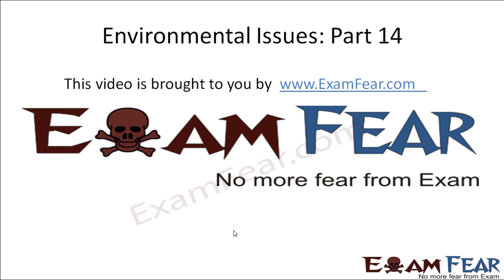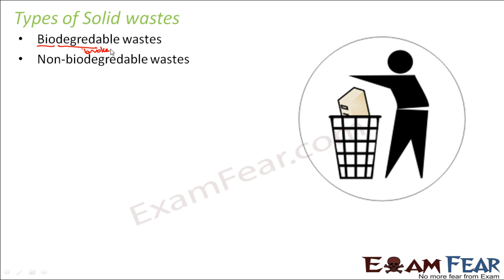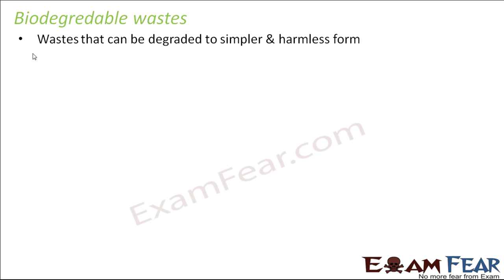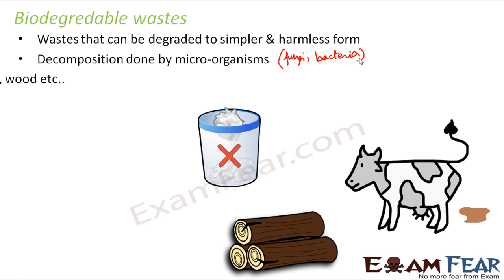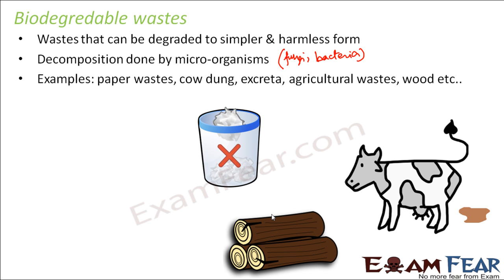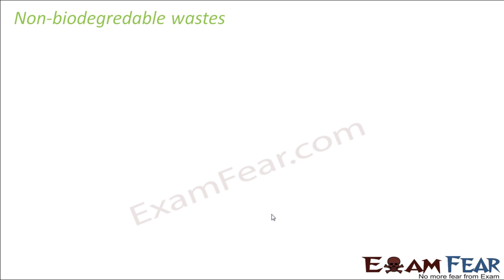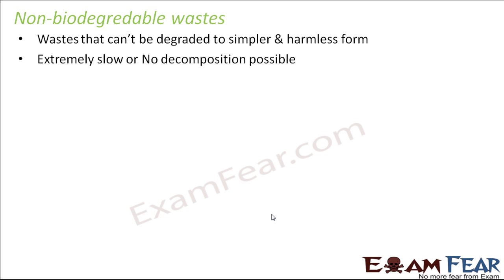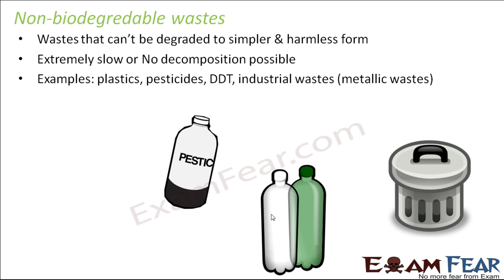Biology Environmental Issues part 14 (Biodegradable & non biodegradable wastes) class 12 XII